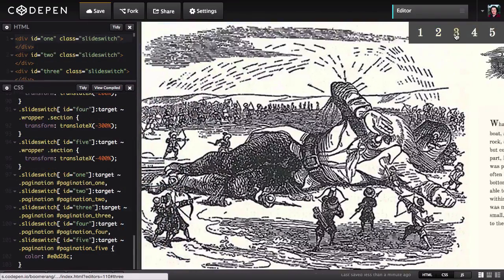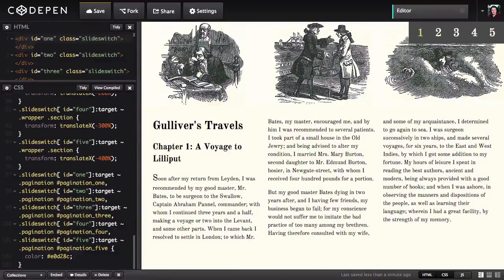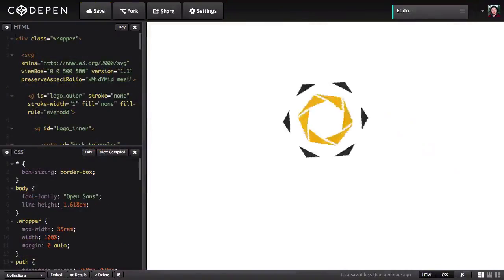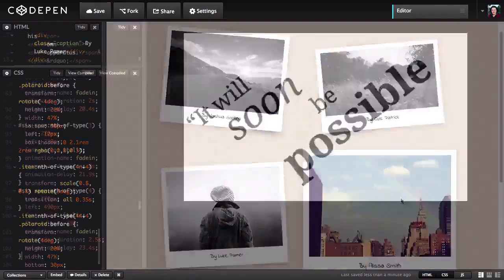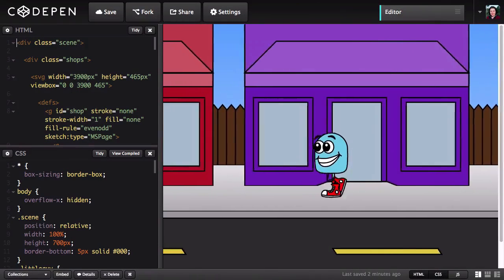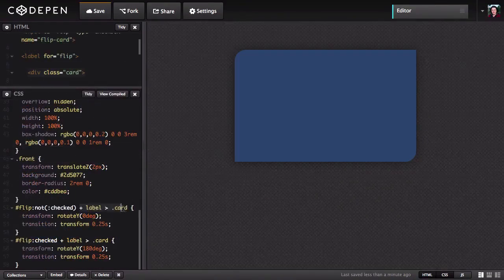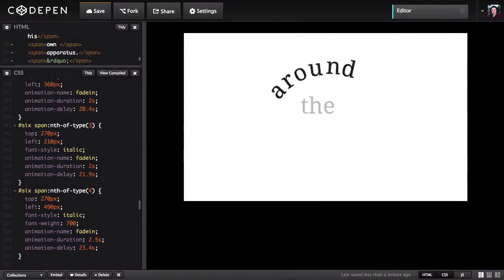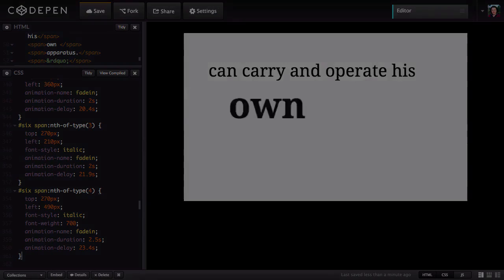10 CSS3 Projects: Branding and Presentation: Introduction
Lesson 1 of 13, a Tuts+ course on 10 CSS3 Projects: Branding and Presentation taught by Kezz Bracey. The full course is available at: Kezz Bracey Become a Tuts+ member to get access to hundreds of new courses and eBooks!